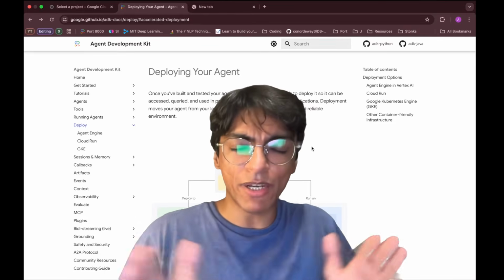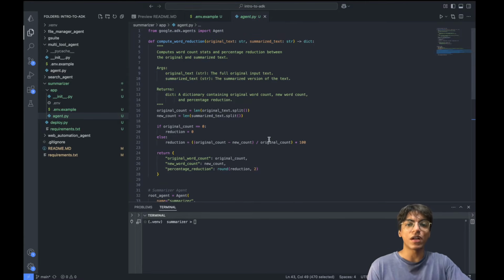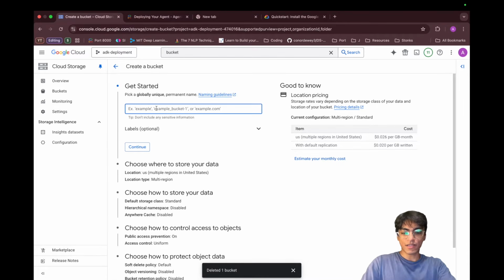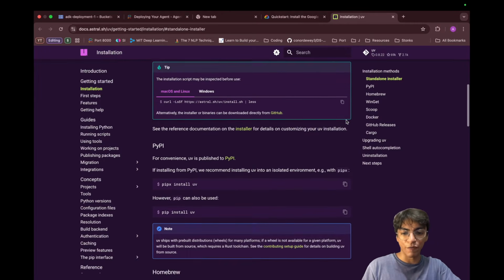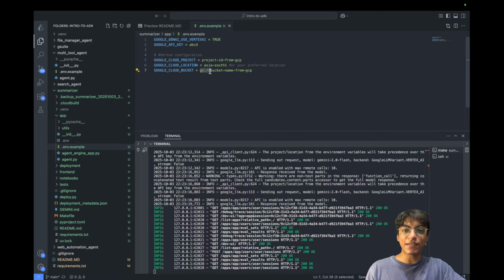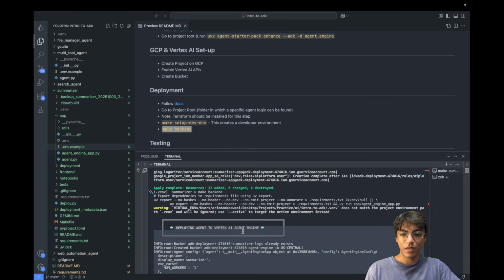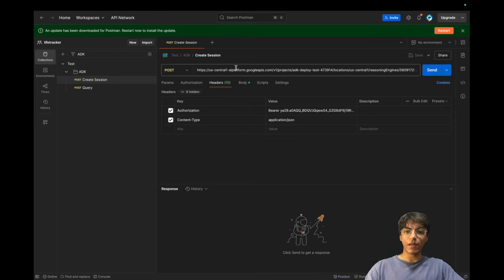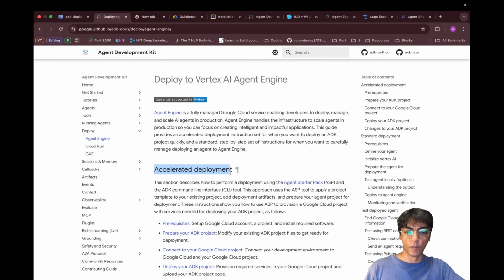Is this the EASIEST way to DEPLOY your AI AGENTS?! 🦾 (Google Agent Engine, Vertex AI, Google ADK)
In this video, we learn how to DEPLOY our AI Agents using Vertex AI (& google's Agent Ending runtime!

Chapters:
0:00 Introduction
0:29 Going through documentation
1:57 Project set-up
4:20 GCP & Vertex AI set-up
9:00 GCP CLI set-up
10:47 Deployment boilerplate in codebase
13:32 Testing changes locally
15:55 Cloud deployment
20:53 Testing our live agent
25:07 Other ways of deploying your AI Agent